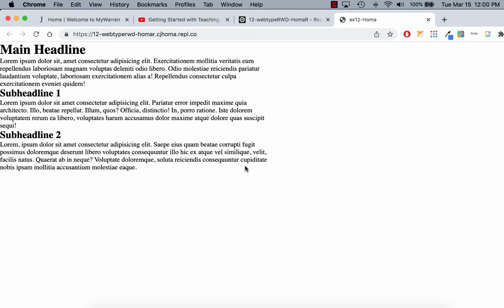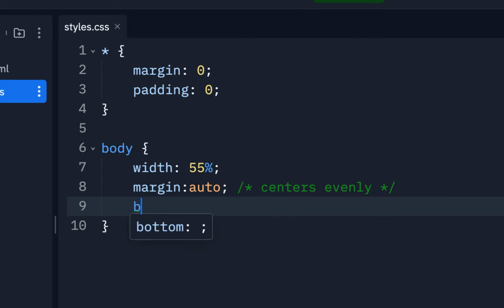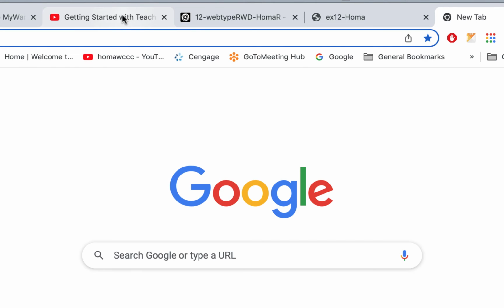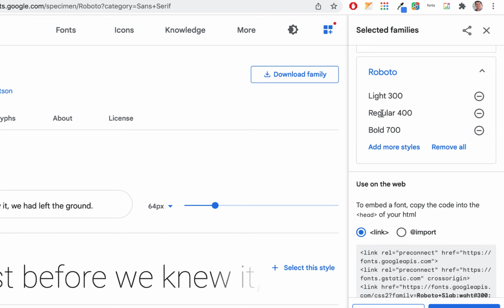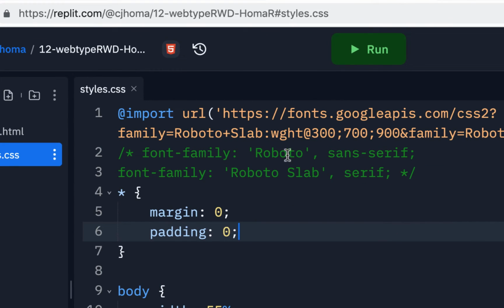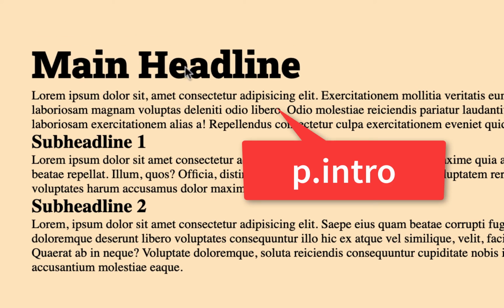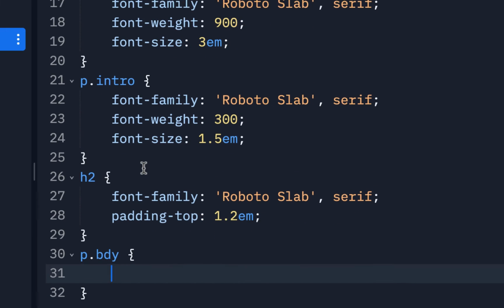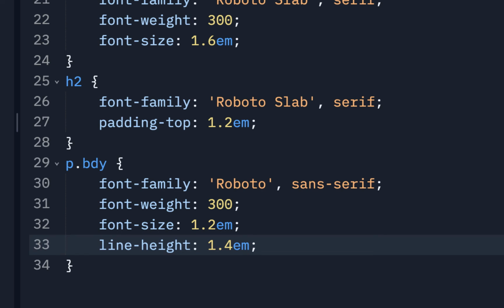GRD132 ex12 Web Typography RWD Pt2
Using Replit IDE, HTML & CSS code: Pt 2 covers starting the CSS to format
the body element and choosing Google fonts for headings & body.